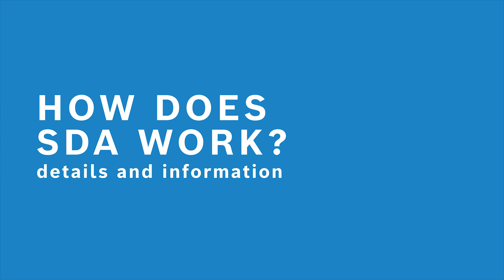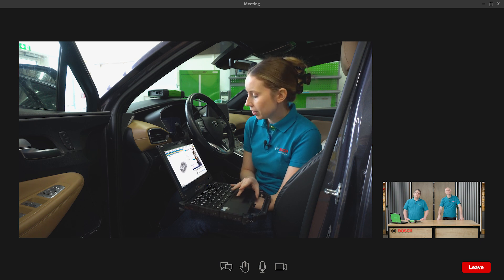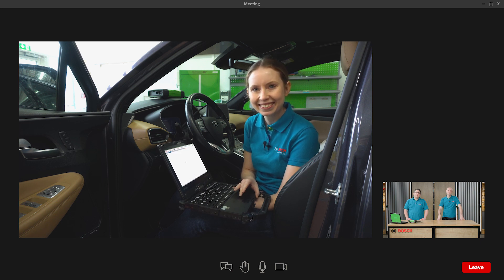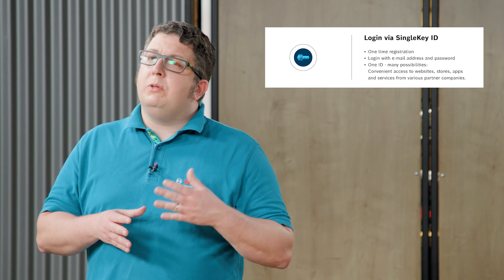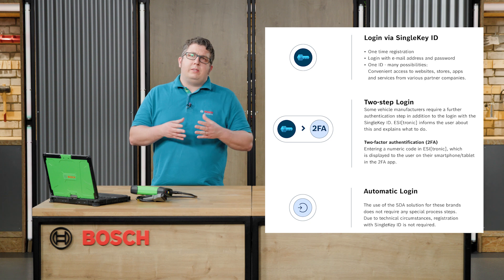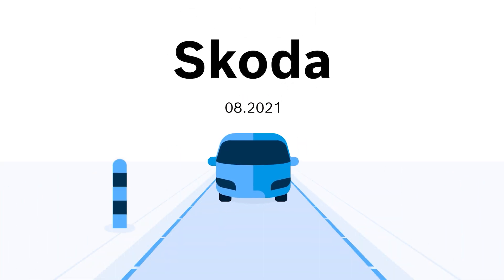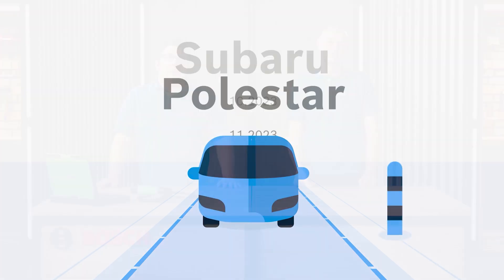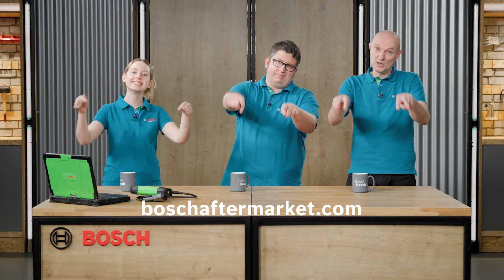EN | Bosch TechNuggets: Automotive. Knowledge. Explained – Secure Diagnostic Access (SDA)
This episode of Bosch TechNuggets is all about Secure Diagnostic Access (SDA) from Bosch. Find out how this innovative solution helps workshops to carry out extensive diagnostic work efficiently. This video not only presents the brand coverage and authentication steps of SDA, but also explains how easy it is to use within ESI[tronic]. Let our experts and the product manager guide you through SDA.
More information can be found here: boschaftermarket.com